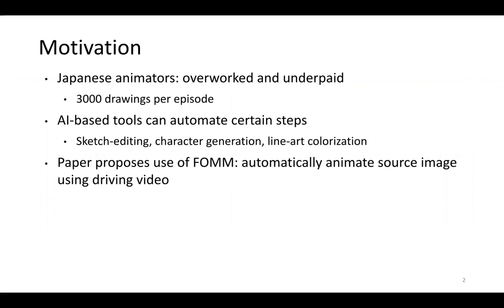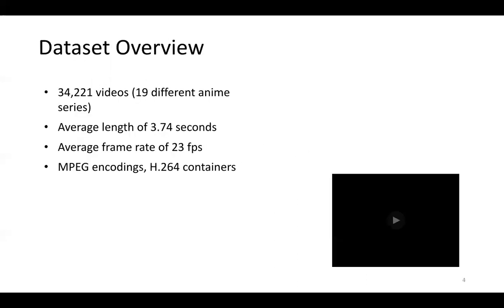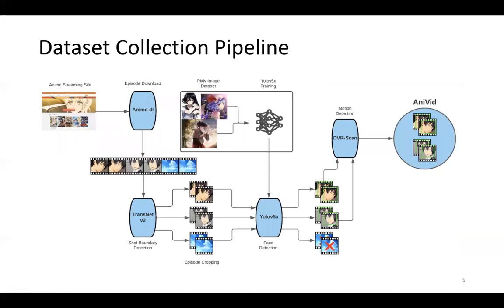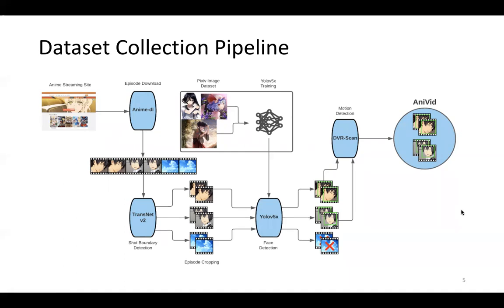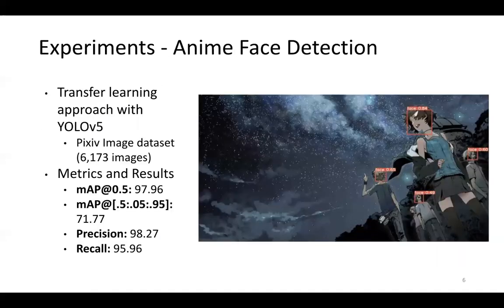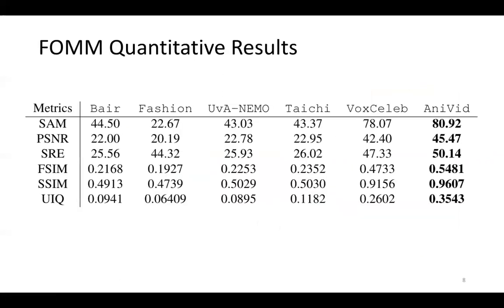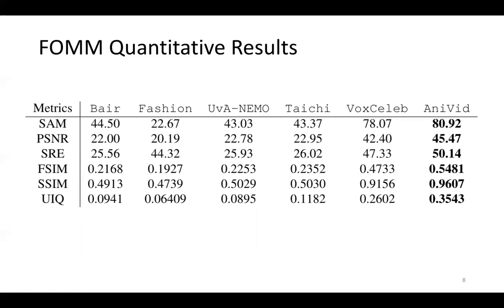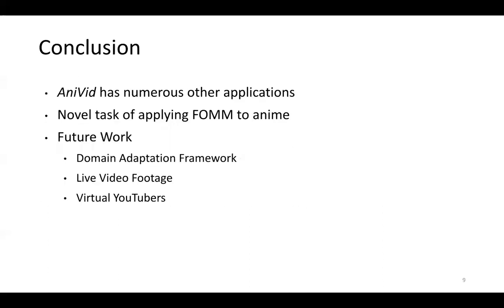AniVid: A Novel Anime Video Dataset with Applications in Animation - Spotlight